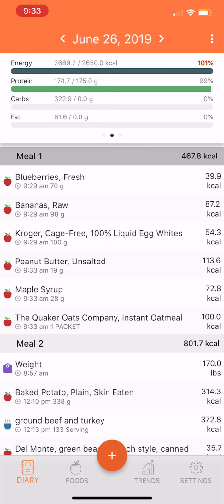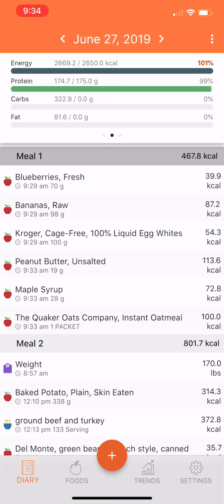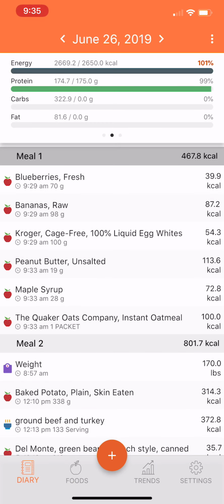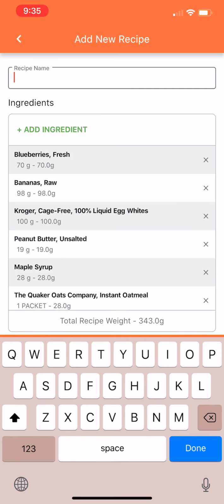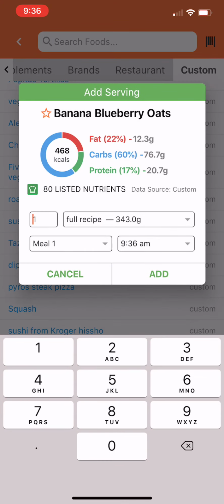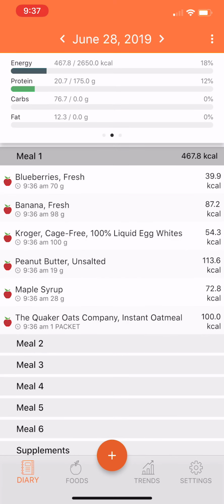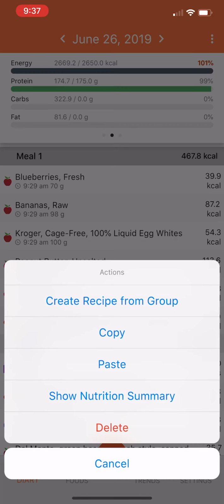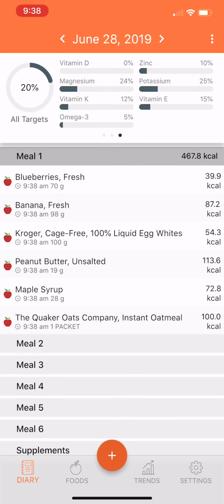Copying meals and foods in Cronometer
Copying meals and foods in Cronometer to different days.